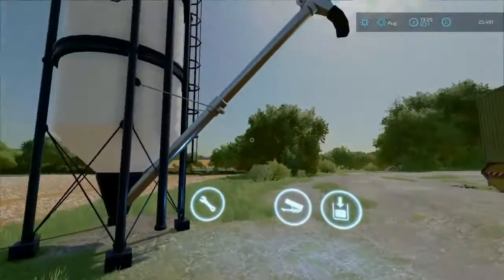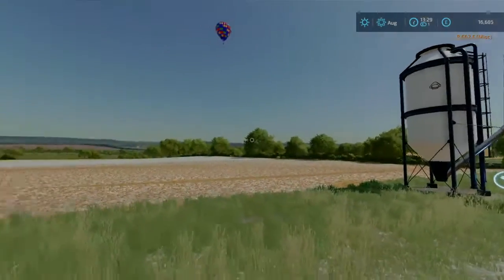CALMSDEN FARM EP 5*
FOR LIME AND MONEY      THE RANGATANG CONTINUES AT CALMSDEN FARM